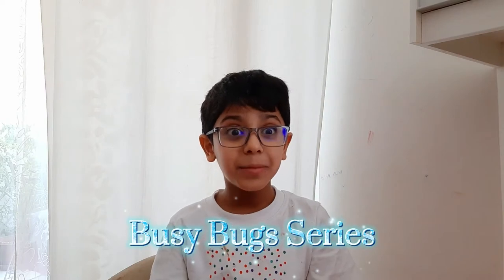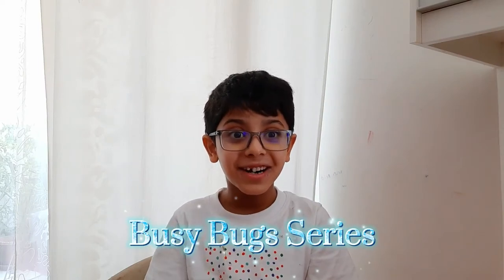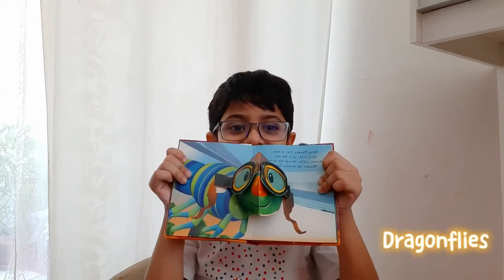Dragonflies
Facts about dragonflies with Cooper from sciencefactguide